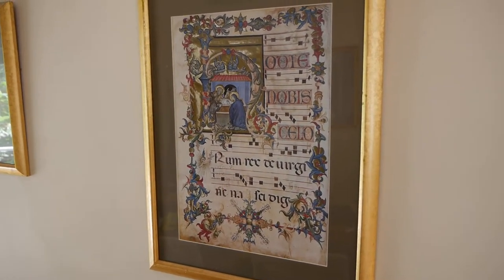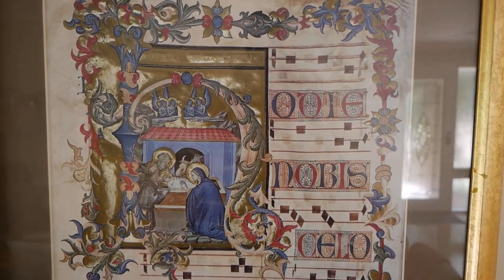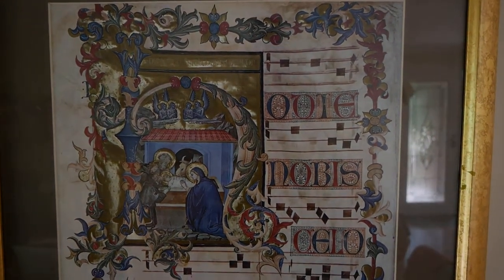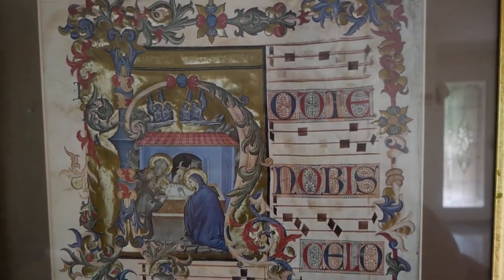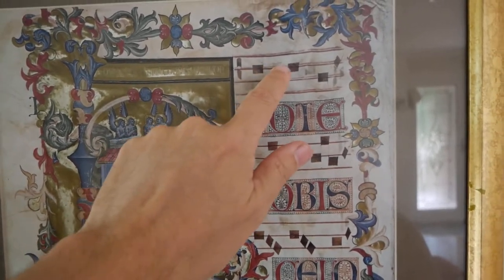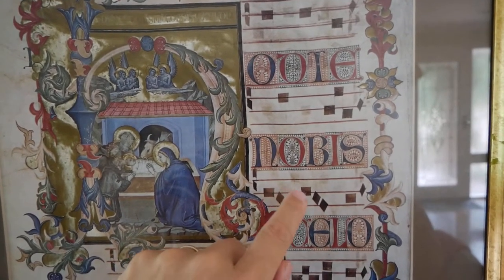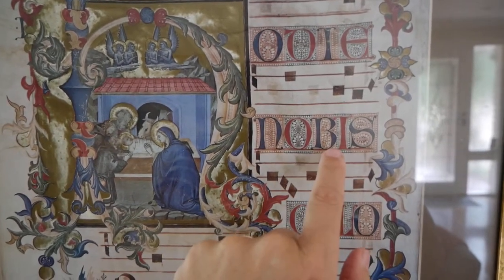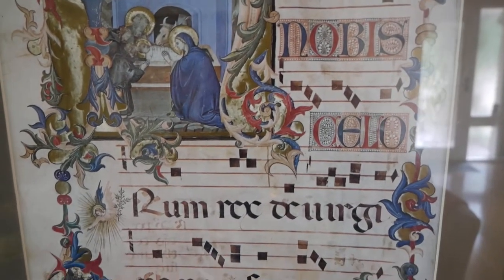Medieval Music introduction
Notation was written on a four line staff using little squarish notes called neumes and did not have a clear way of showing rhythm.  You tended to learn that off by heart. Notation was developed from 800.